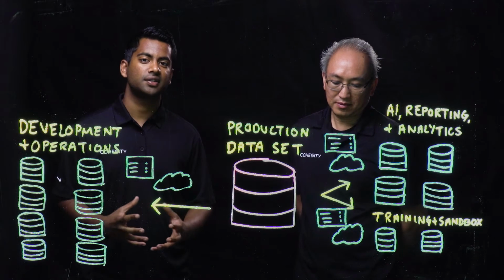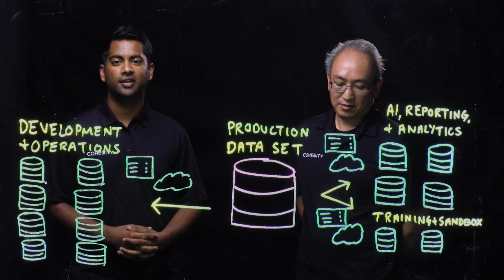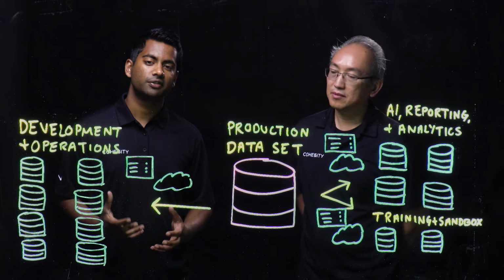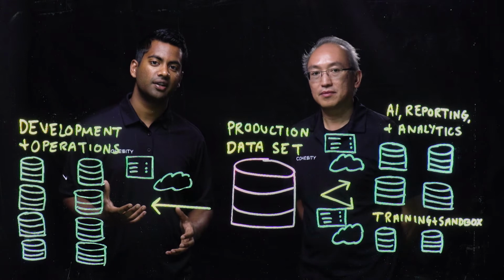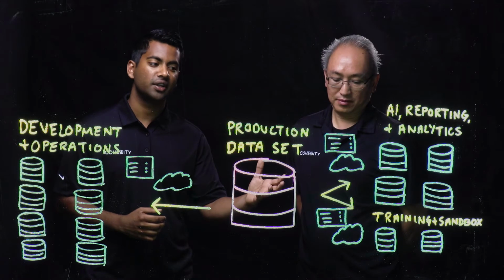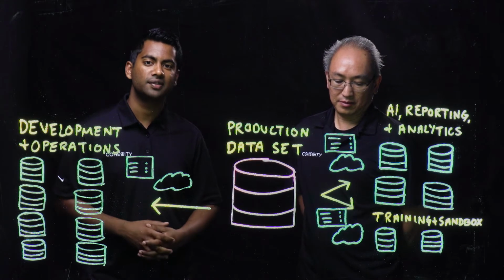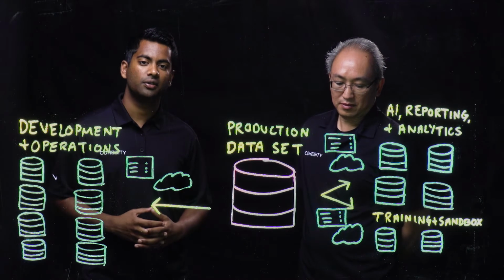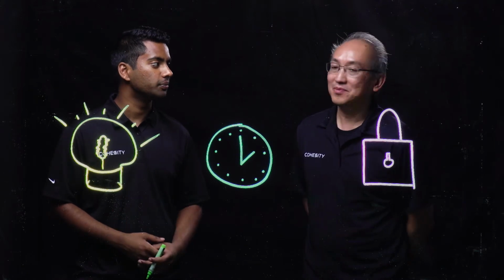Modern Application Development with Agile Dev and Test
Agile Dev and Test from Cohesity empowers developers and test teams to create modern applications. Srini Sekaran, Product Marketing Manager, and Apollo Aguilan, Product Manager, discuss how Cohesity supports modern development in a way that is rapid, streamlined, and secure.

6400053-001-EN